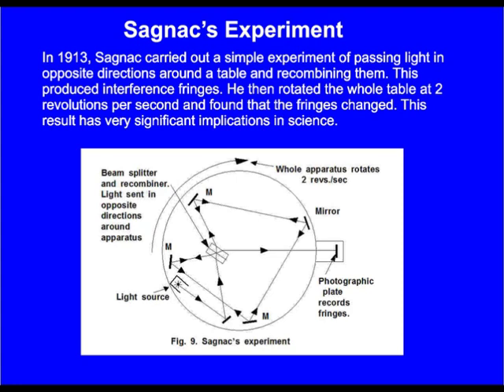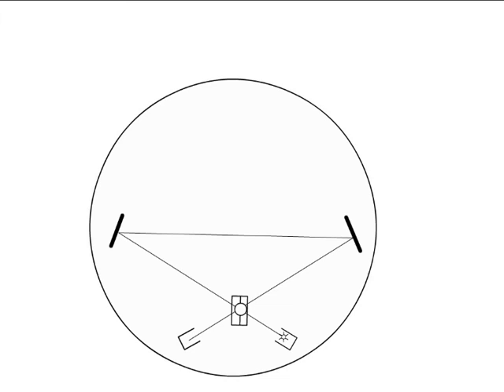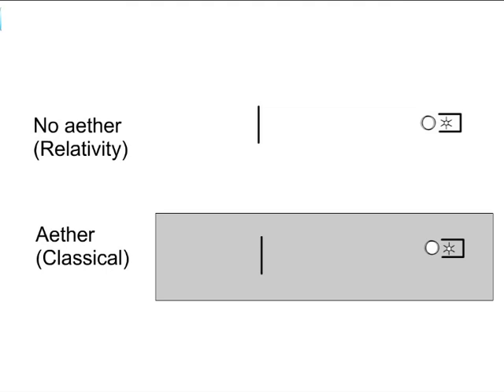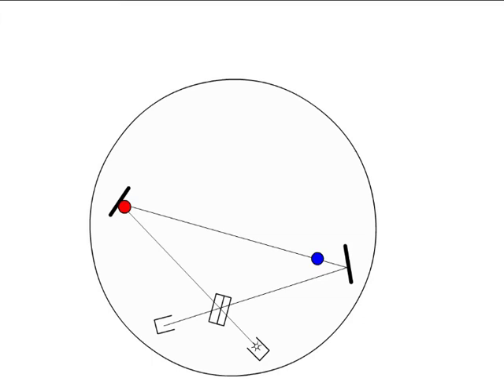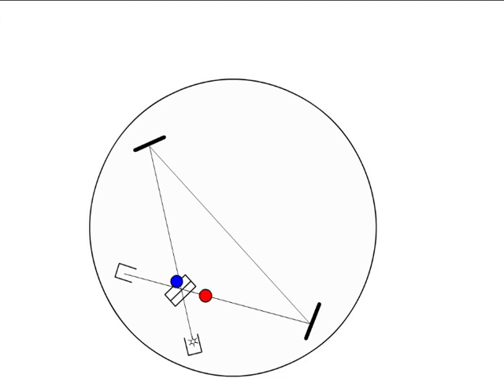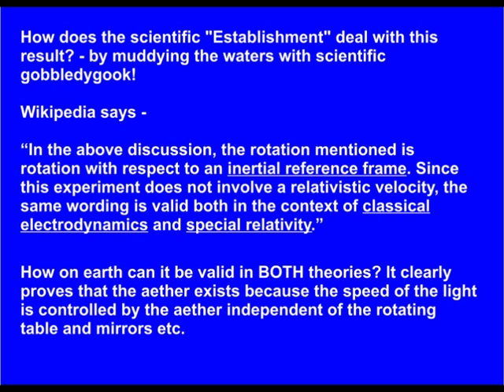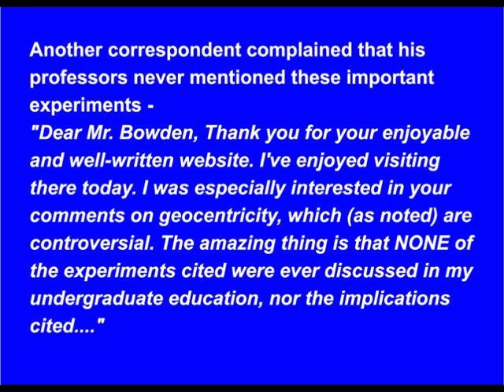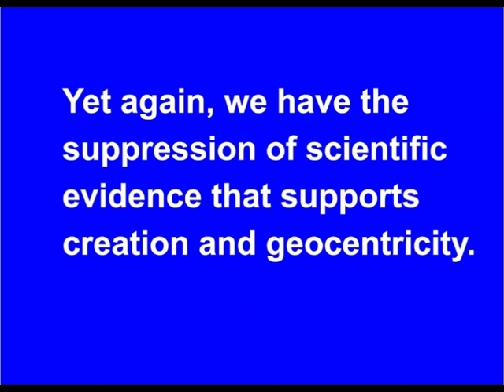GEOCENTRISM-Sagnac's experiment - an animated explanation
An animated explanation of how Sagnac's experiment proved the existence of the aether, thus demolishing Einstein's Theory of Relativity. Complaints by two experienced physicists that when they were at university, they were never informed about this important experiment. When other experiments - Airy's Failure, Michelson-Gale's experiment (also not taught at universities!) and of course the famous Michelson-Morley experiment- a completely different picture of the cosmos emerges - with the Earth at the centre of the universe.